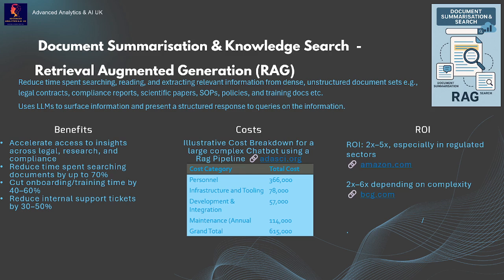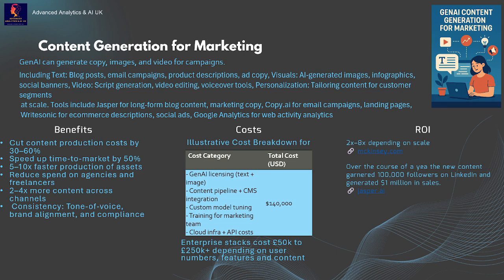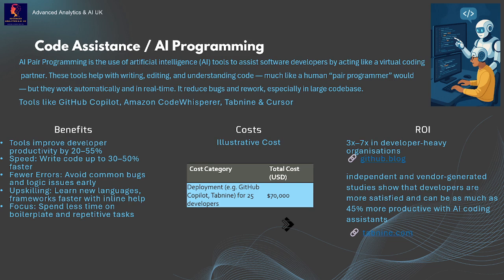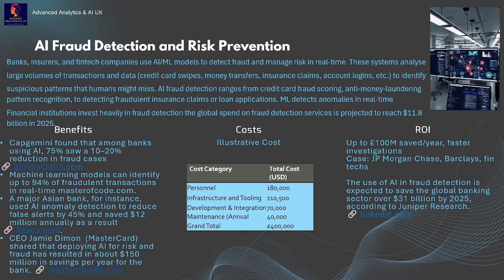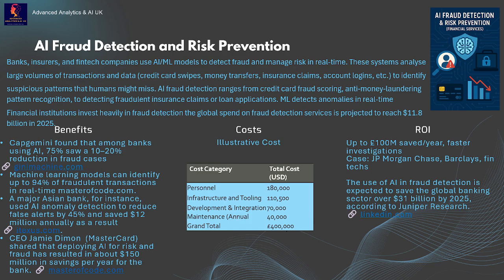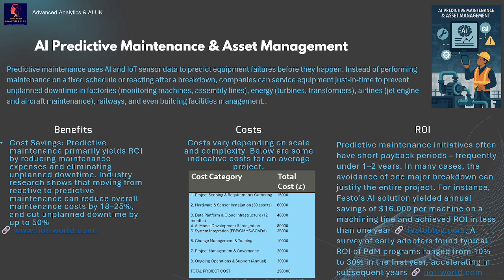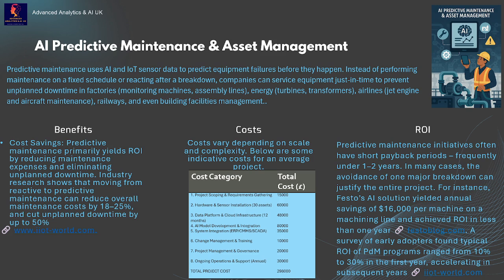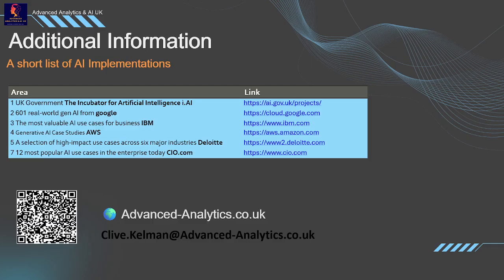ALL AI Use Cases for Business 22 04 25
AI Use Cases for any Business with ROI